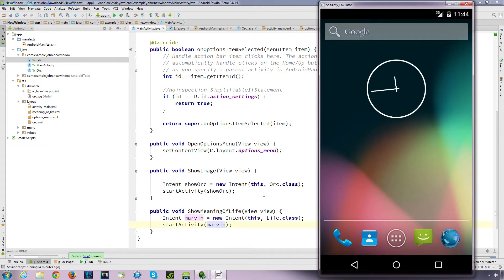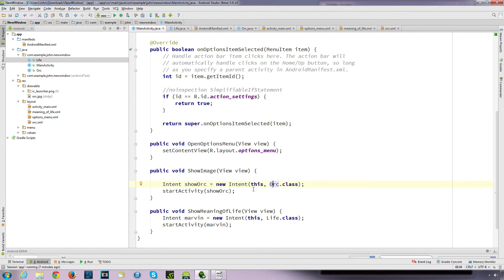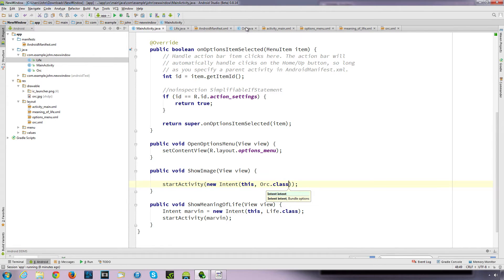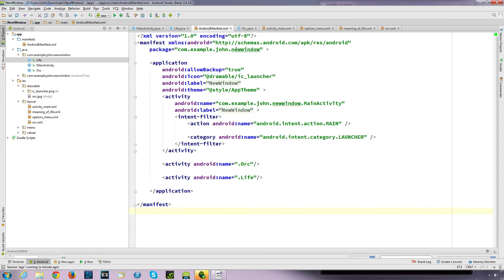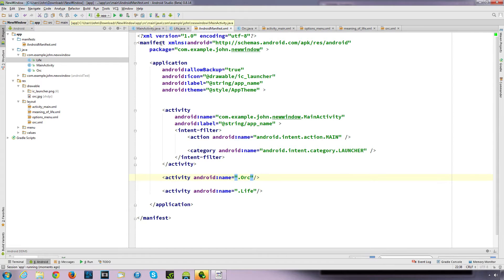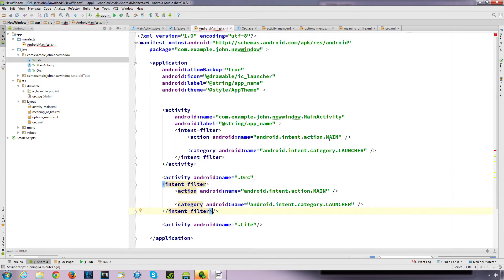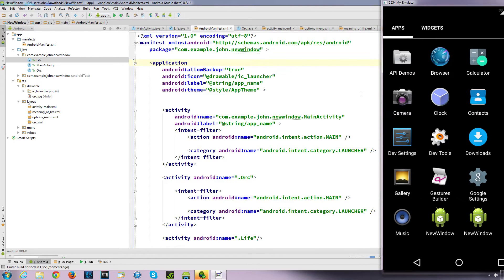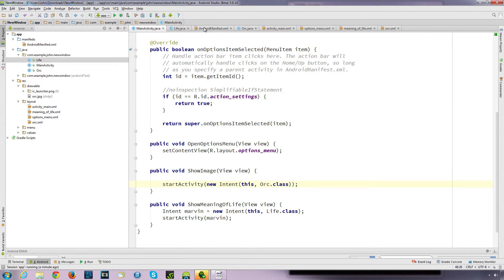Learn Android Studio: (9) How to start a new activity with implicit Intents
In this video we'll look at the differences between explicit and implicit intents and how they are used to start new Activities.